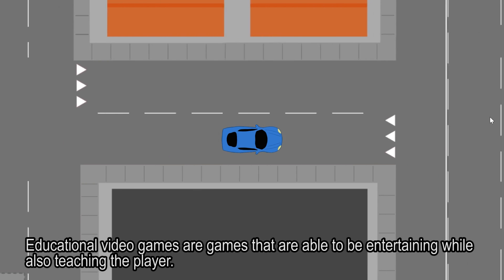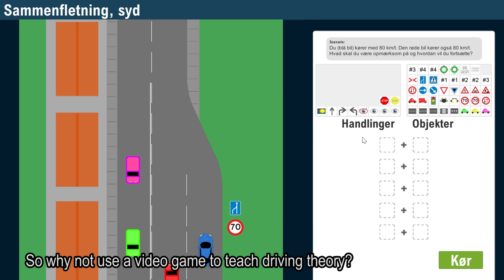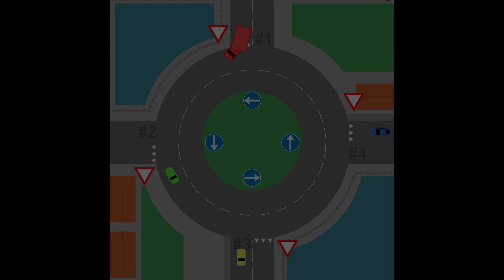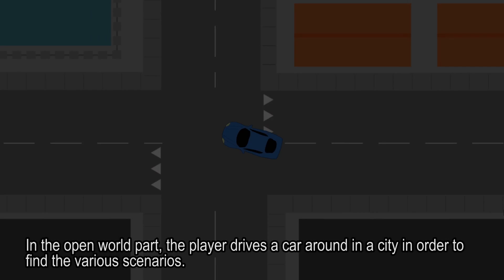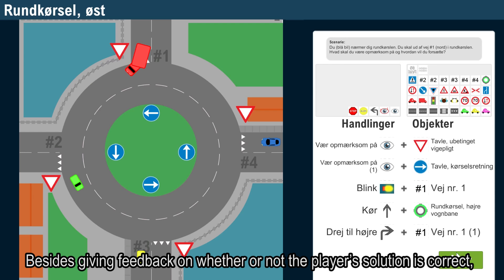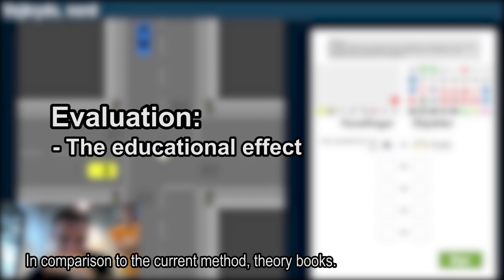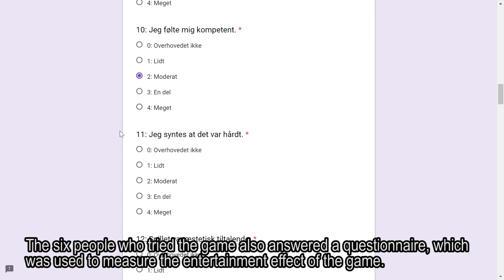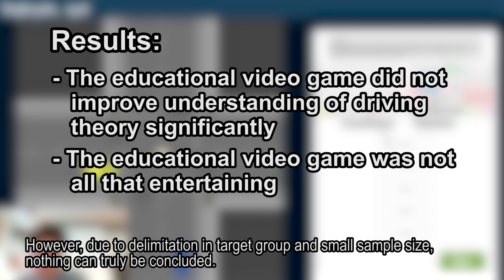MTA16642 - P6 A/V Production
A/V production for my 6th semester project at Medialogy, Aalborg University.

Teorispillet - Improving Understanding of Driving Theory Using an Educational Video Game